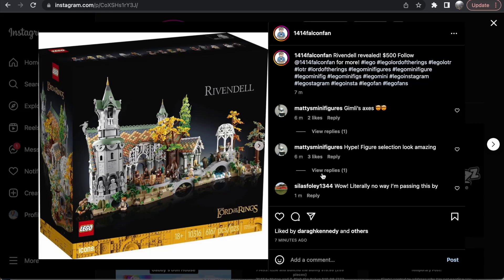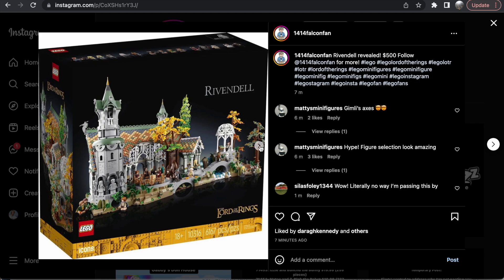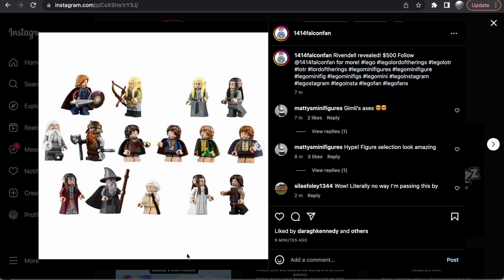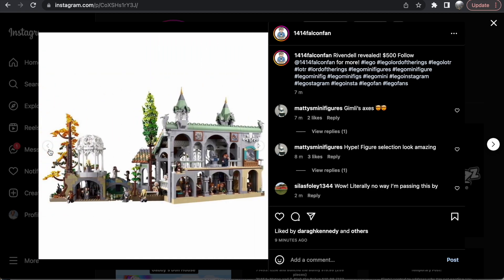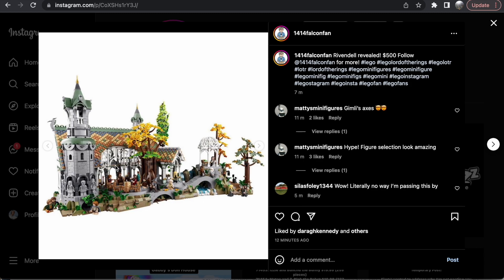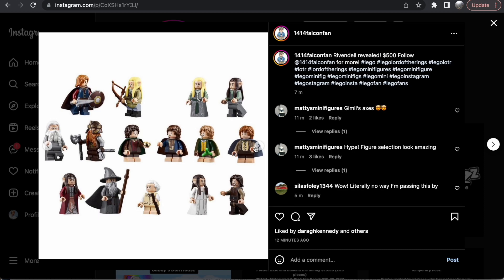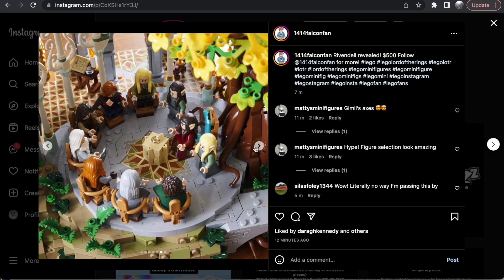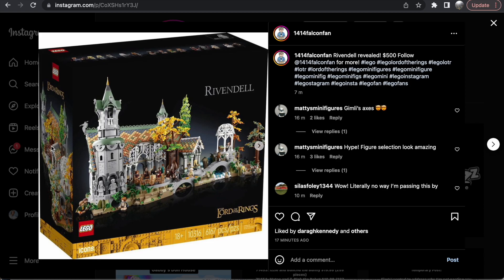LEGO Lord of the Rings Rivendell Official Set Reveal! (My Thoughts and Full Set Breakdown!)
The LEGO Lord of the Rings Rivendell set has officially been revealed and it is huge! Minifig scale with over 6,000 pieces and 15 minifigures, this is more than I think most LOTR fans could've asked for in. In this video I do an overview and then a full in depth breakdown of my thoughts on the set, what I like and what I don't. While an amazing set, it is not perfect so watch through to get my full thoughts and check the timestamps below. As always, enjoy!